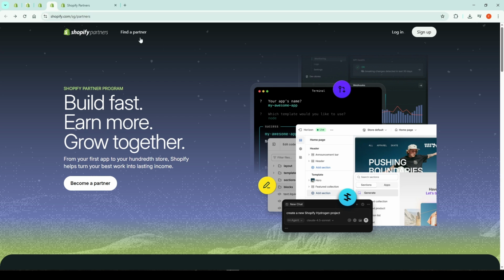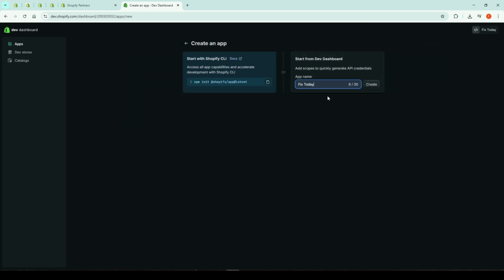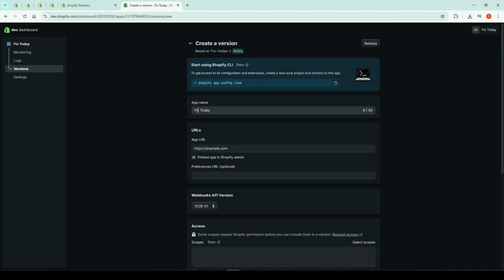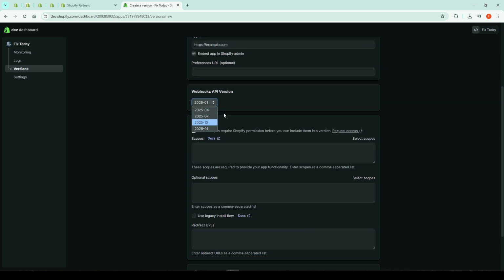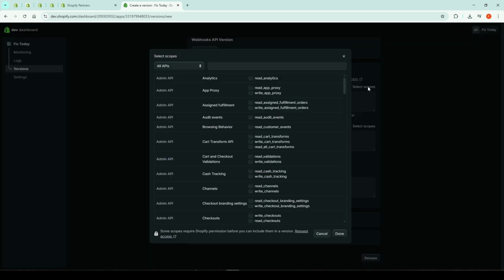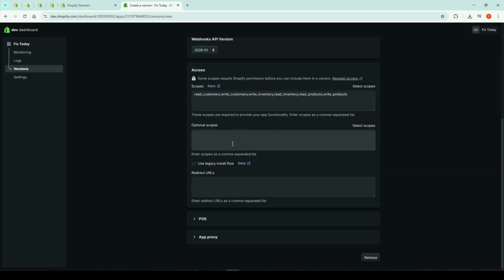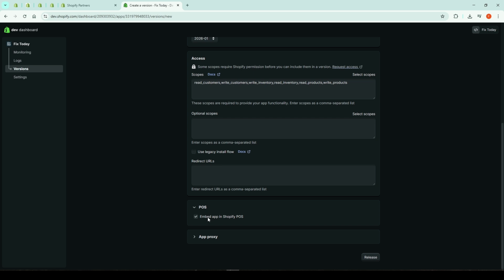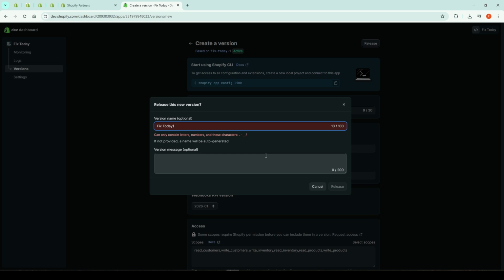How to Create an App in Shopify Developer Dashboard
Learn How to Create an App in Shopify Developer Dashboard step by step.

In this tutorial, I’ll show you exactly How to Create an App in Shopify Developer Dashboard in a simple and beginner-friendly way. Follow along and you’ll have it set up in just a few minutes.